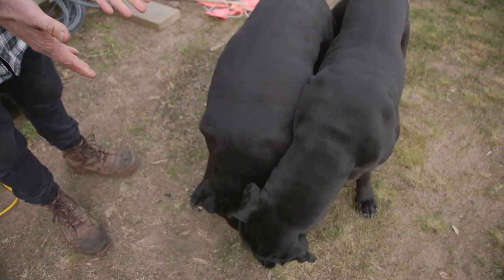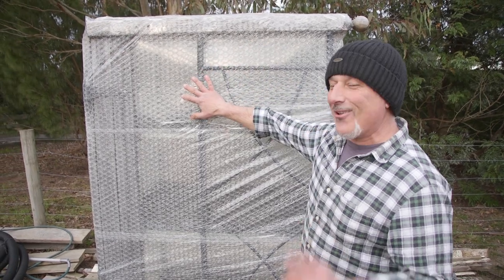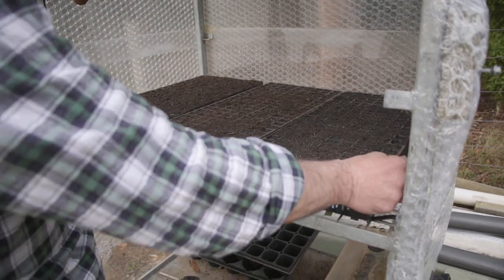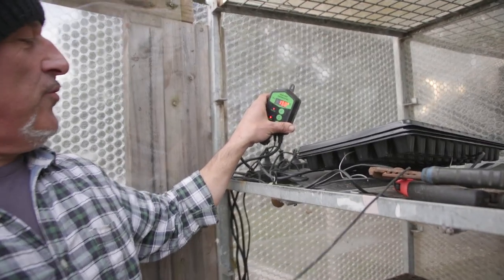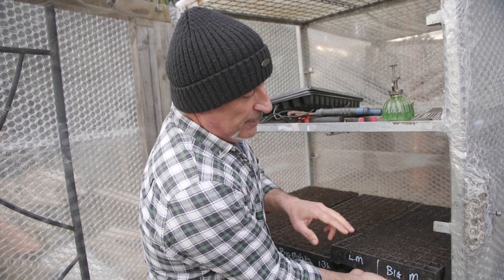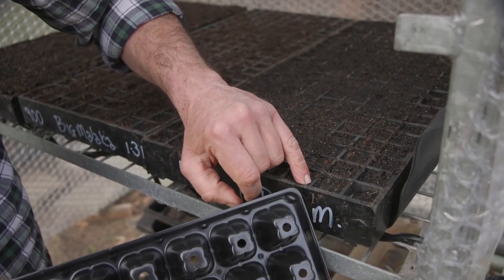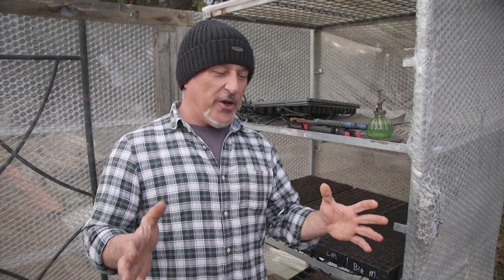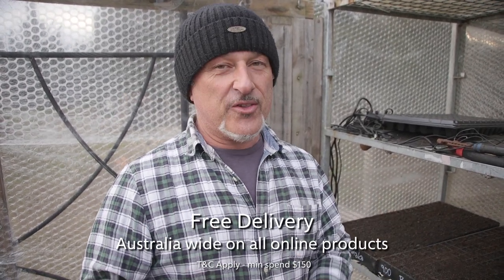Check out my Bubble Wrapped Hot House